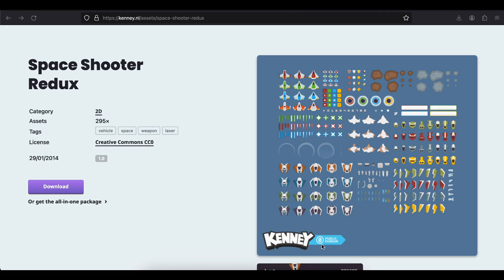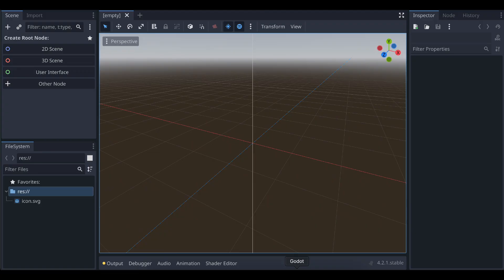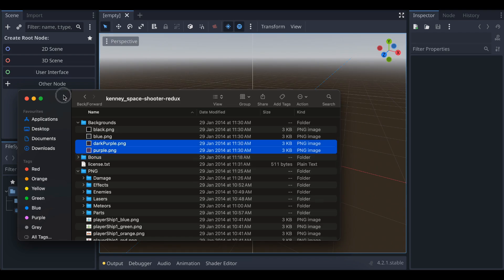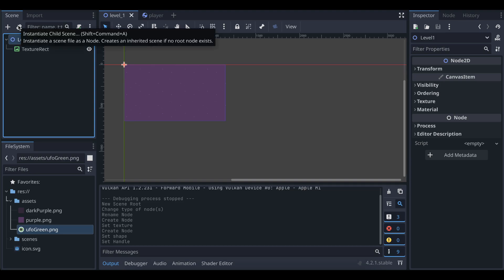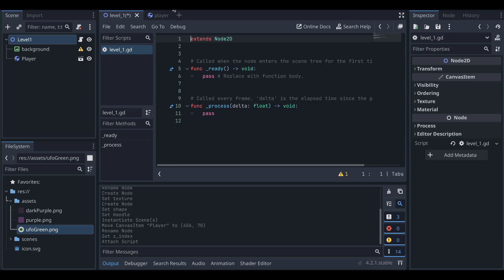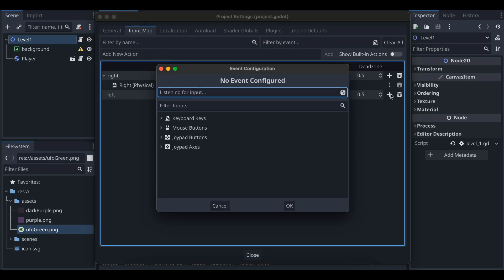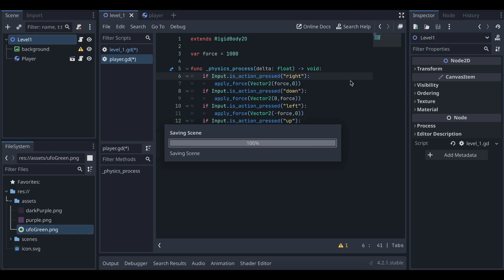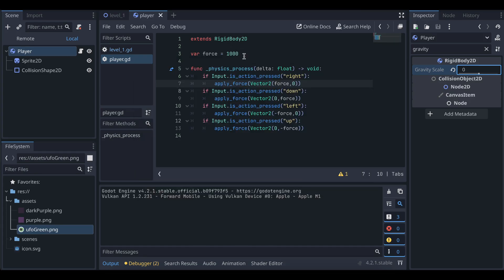How to Create Speedy SpaceShip Game using Godot Game Engine Part 1